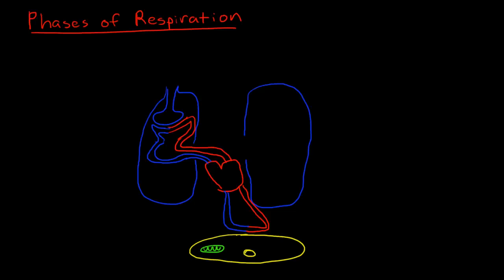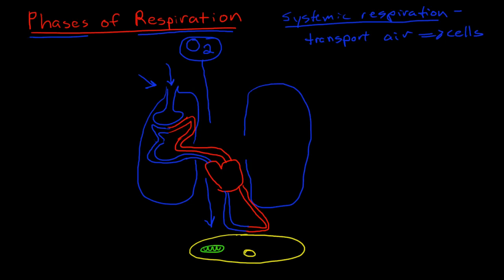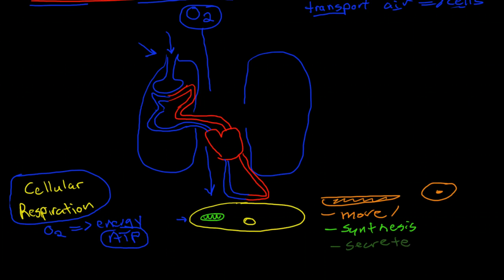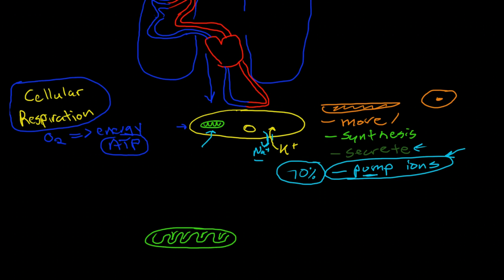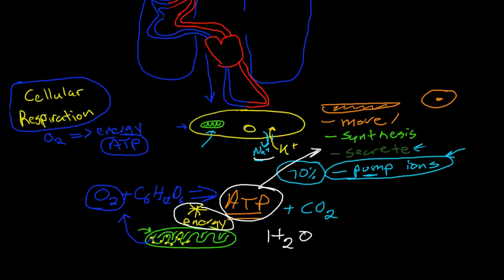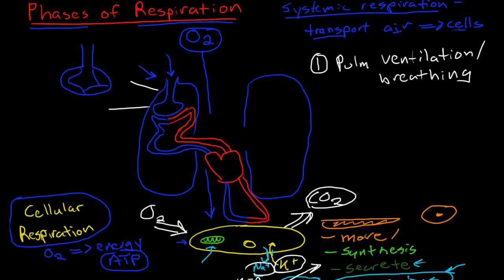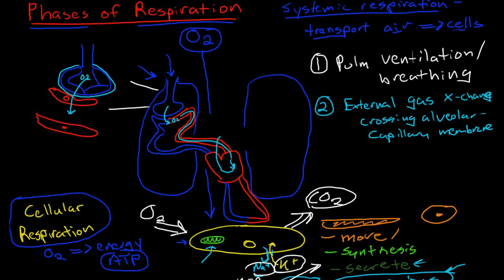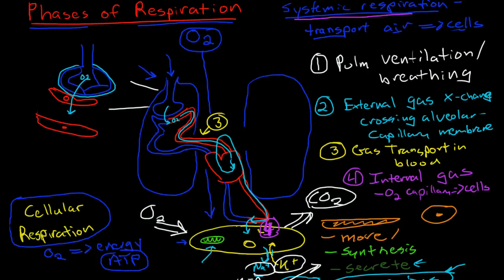Introduction to Anatomy & Physiology: Phases of Respiration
Part of the introduction to anatomy and physiology course, provides a basic introduction to the respiratory system and phases of respiration including ventilation, alveolar gas exchange, blood stream transport, and internal gas exchange.